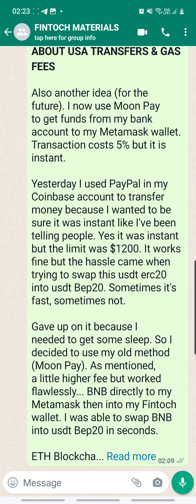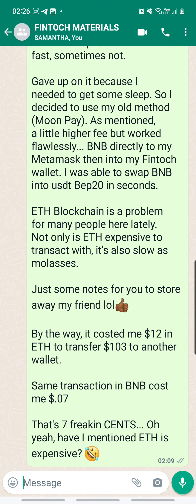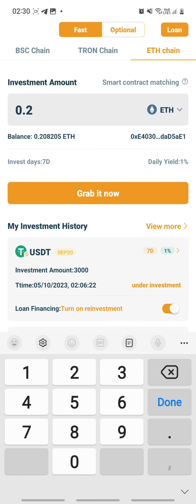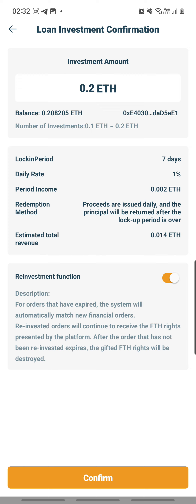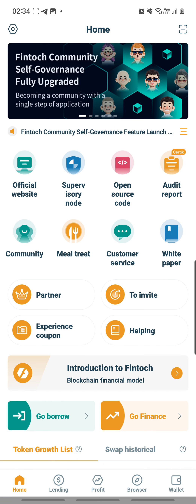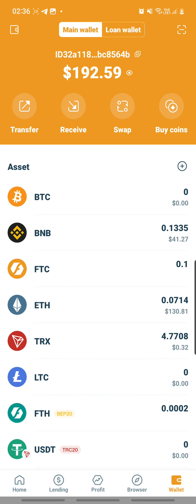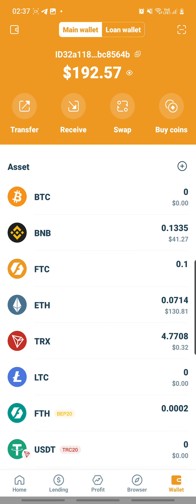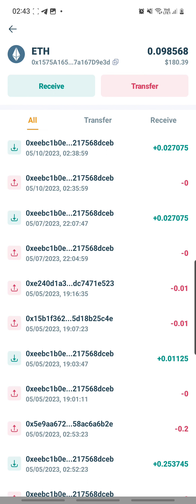FINTOCH : Lending out ETH / Super High Gas Fees of ETH (Thanks Harold for contribution)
1 January 2023 i started my investment with FINTOCH and benefitted greatly gaining a 6 figure profit in just 2 months.

These videos are just to share my personal experience and financial journey and also my learnings.

I started out as a Passive Investor but have now started to also be an Active Advocator.  It has proven to be extremely rewarding earning a Passive and Active dual income from Fintoch.

TO JOIN DOWNLOAD DIRECTLY FROM THE WEBSITE LATEST VERSION :  website.fintoch.com

In the event should you chose to invest, do please do your own research and analysis before you embark on your own wealth creation journey.

Invest ONLY the DISPOSABLE portion of your DISPOSABLE INCOME.

As you know nothing can be guaranteed in this world, so in all that we do, there will be certain level of uncertainty and risks.

For those of you who already started your FINTOCH journey you can continue to enjoy the videos and resources online.

Personal emails and more customised materials, training and coaching will be reserved only for my own FINTOCH teams and members.

Hope you understand that my time energy and resources are limited and I need to tend to my flock before I shepherd others sheep :)

If you have a pressing question, first consult your own Rederrers or Uplines.

If they cannot help you, you can get help from FINTOCH app CUSTOMER SERVICE for emails or chats.

Wishing everyone the best.

Fintoch is a P2P blockchain financial platform that focuses on innovating blockchain financial market.

Fintoch provides diversified financial services, with its main business being borrowing, investment and financing. The exclusive blockchain security technology "HyBriid" allows users to enjoy true zero-risk blockchain investment.

PASSIVE INCOME
SMART CONTRACTING
BEST PROJECT
WEB 3.0
PANCAKE SWAP
UNI SWAP
SUN SWAP
FINTOCH GLOBAL

My reference: 020523 SAM#8 Link